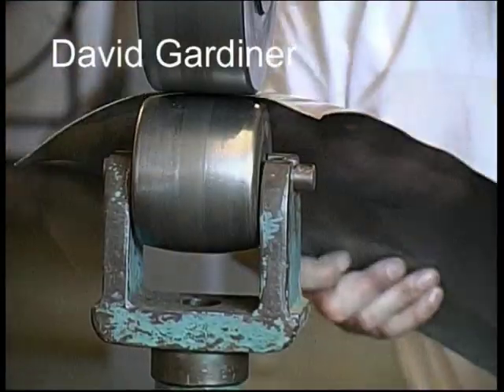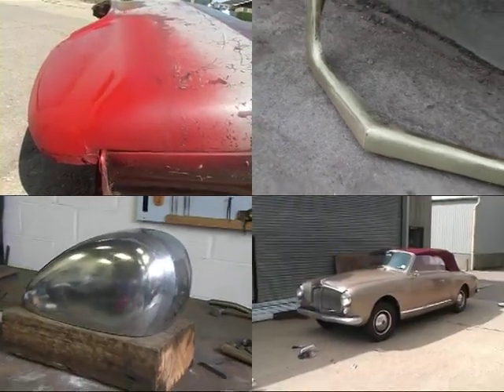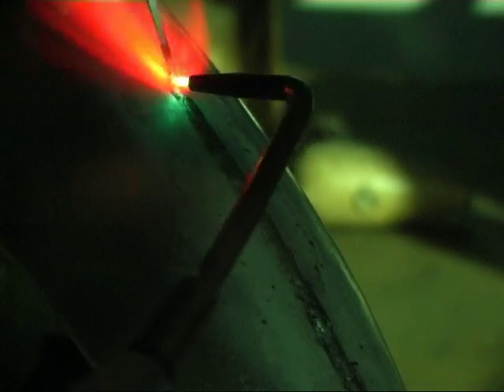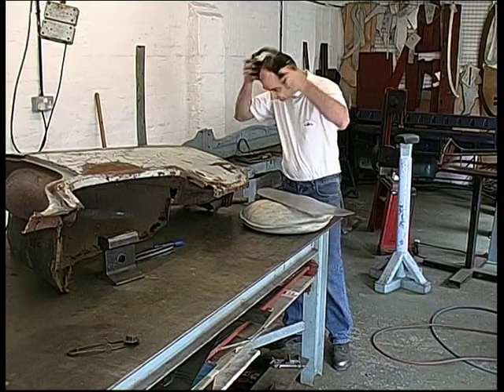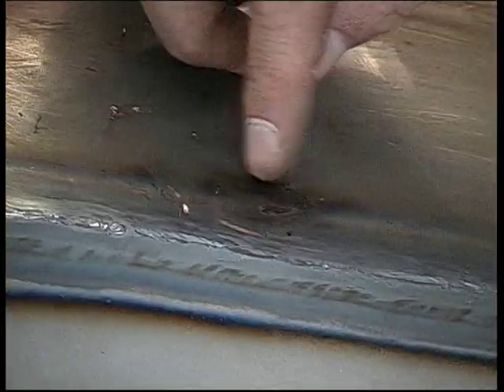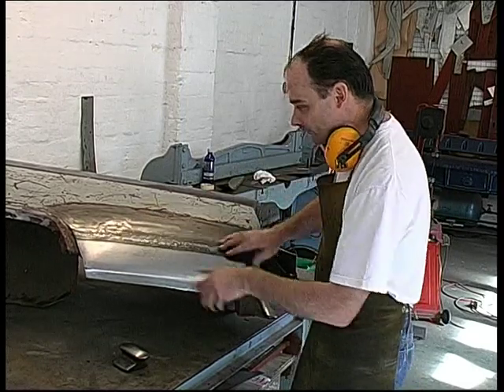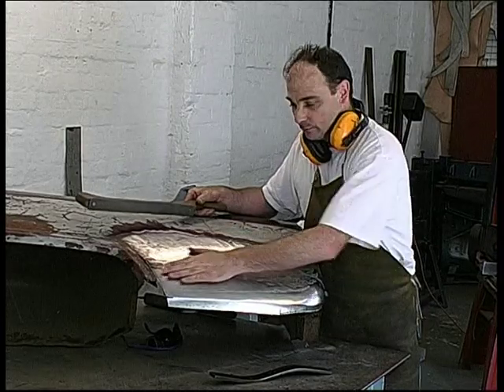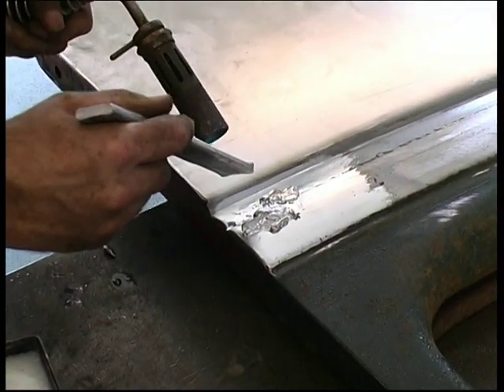METAL SHAPING WITH HAND TOOLS (English craftsman)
Form any part by hand- no machines are needed- shrink and stretch- make compound curved parts-metal finish- lead load- all by hand! You dont have to invest thousands in machines.